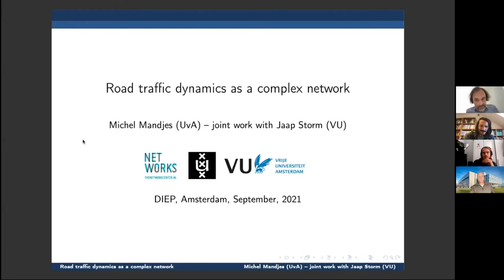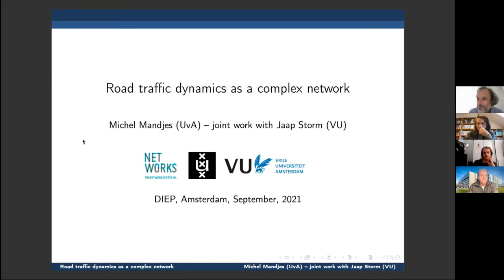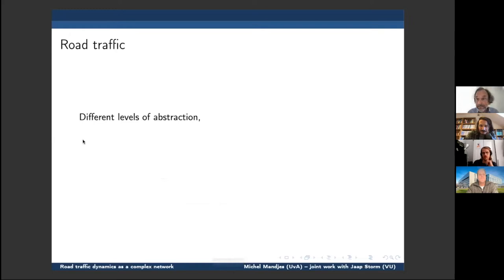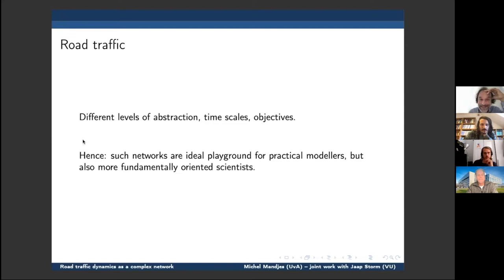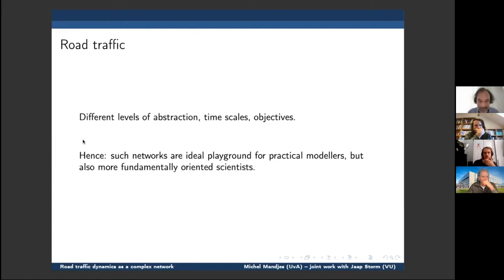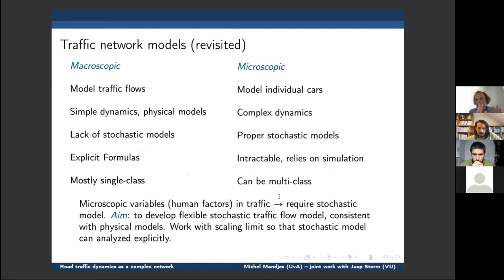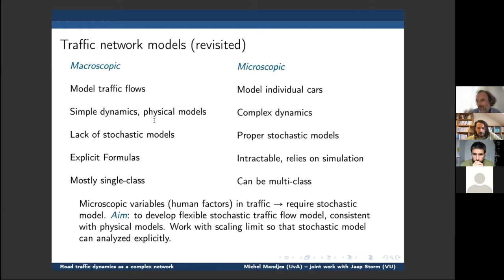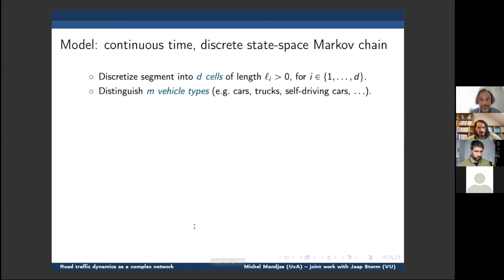Road traffic dynamics as a complex network by Michel Mandjes